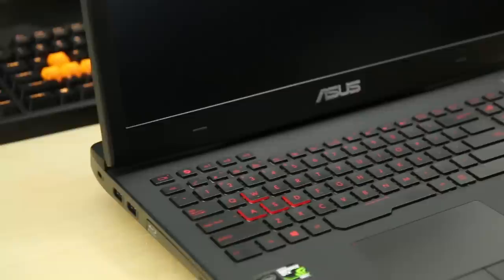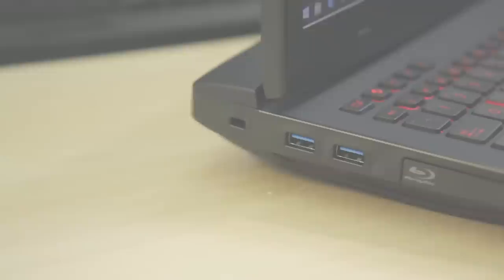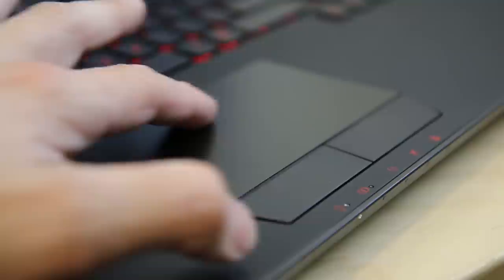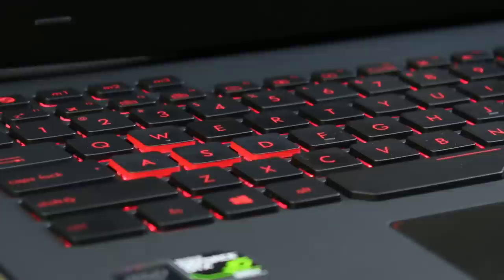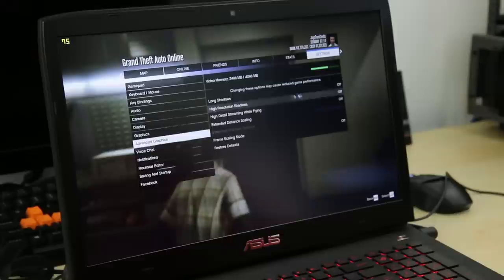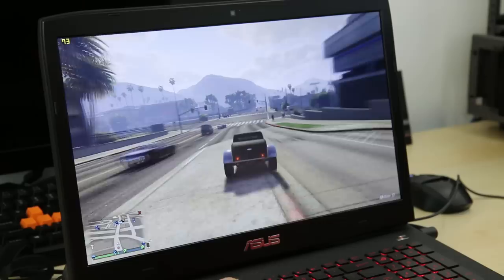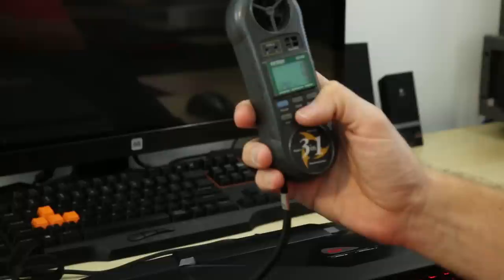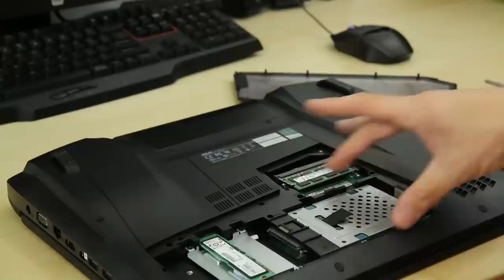ASUS ROG G751JY GSync Laptop - Live Gaming Demo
Correction, the pannel is FHD IPS not TN. The off viewing angles still arent as great which threw me off.

About JayzTwoCents